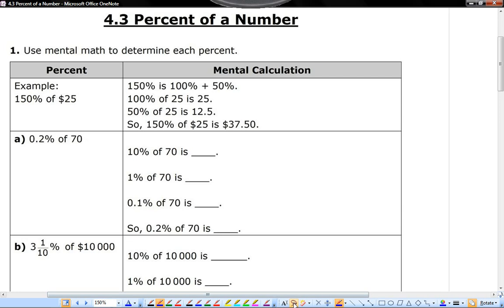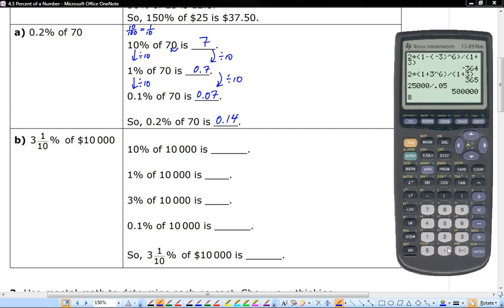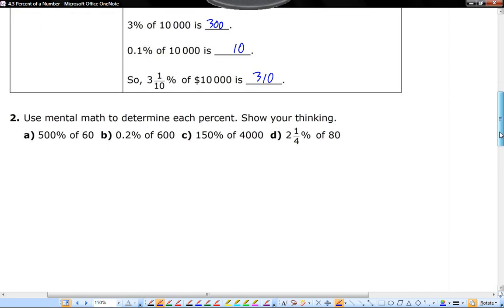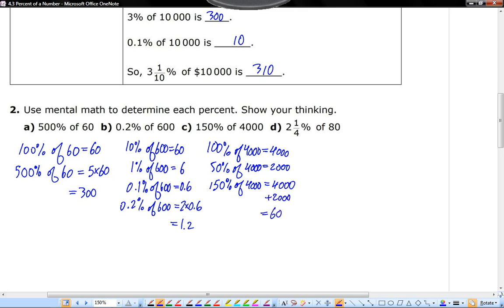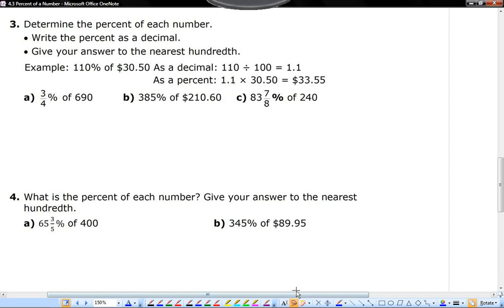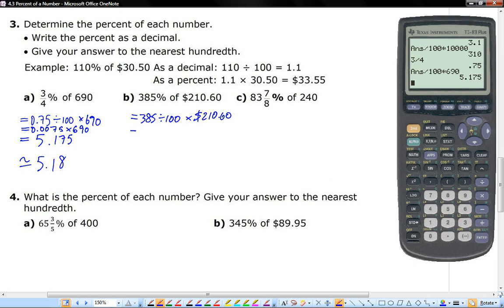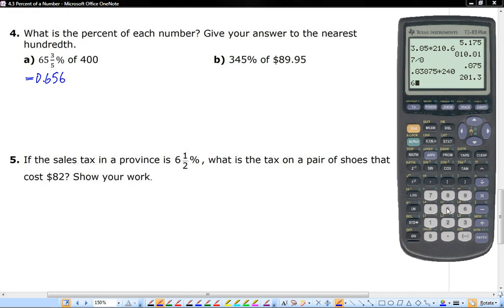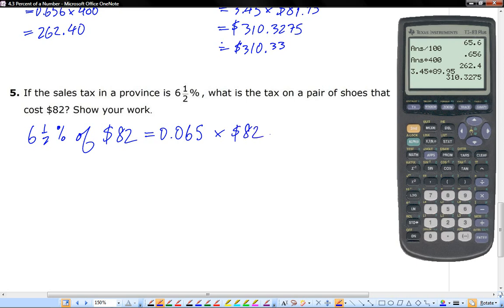Math 8 Lesson 4.3